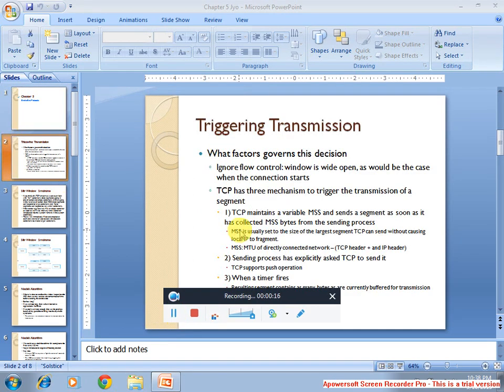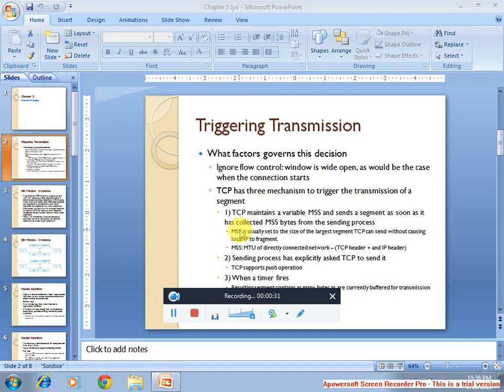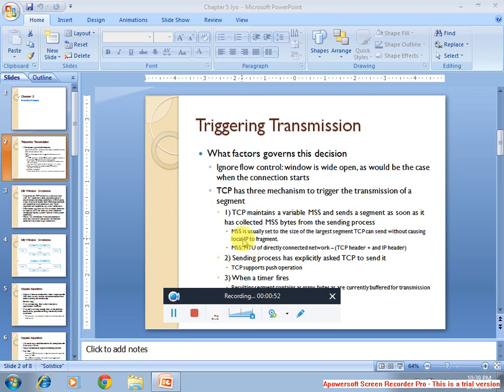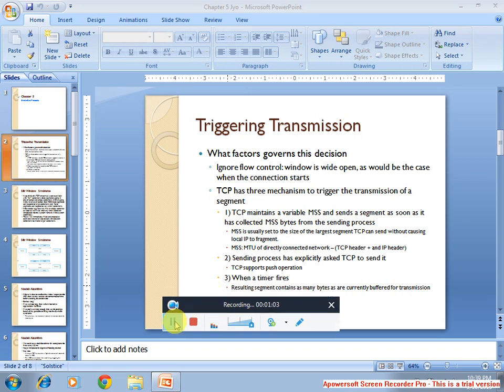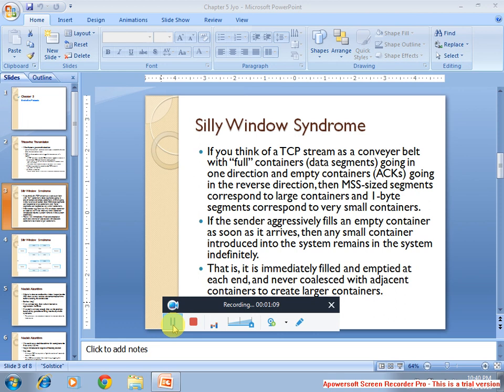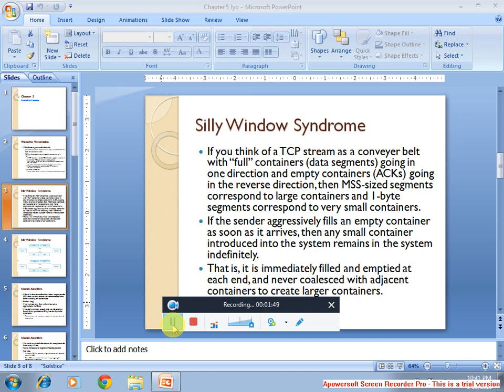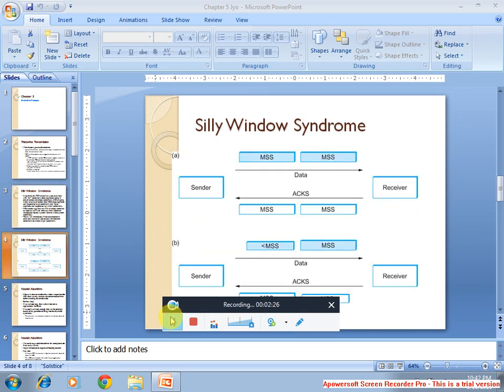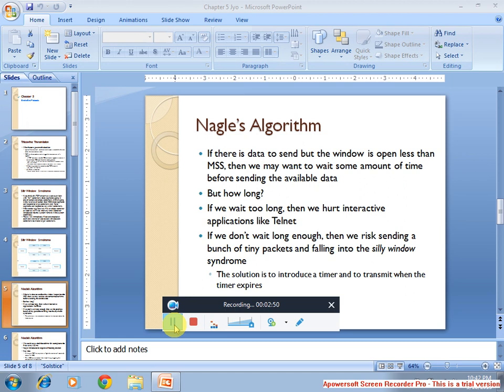topic1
silly window syndrome